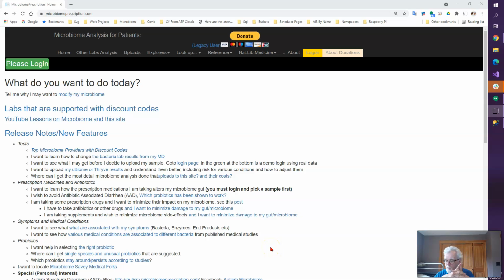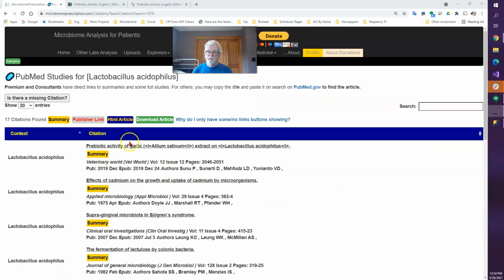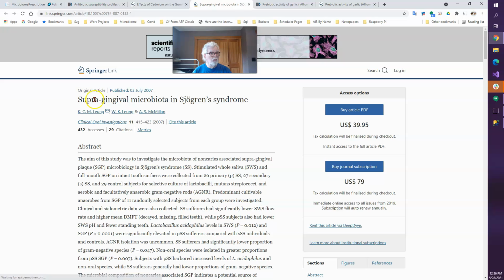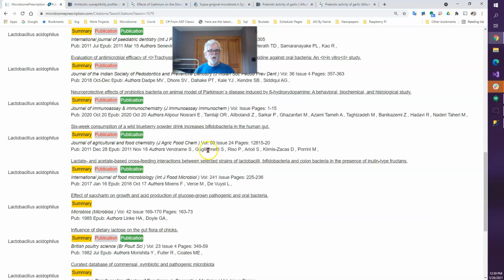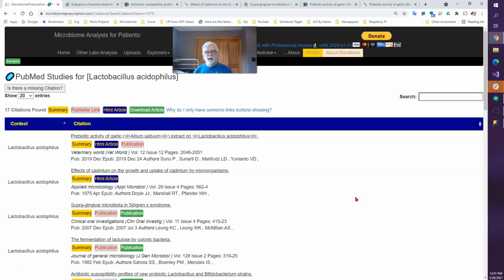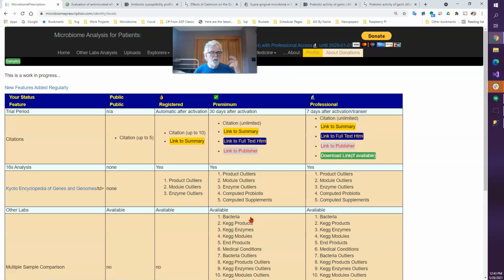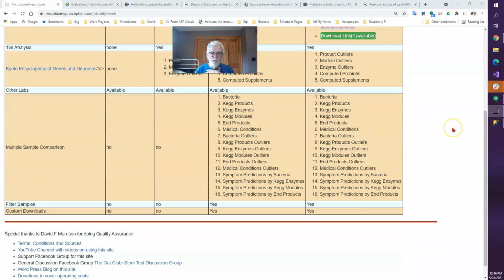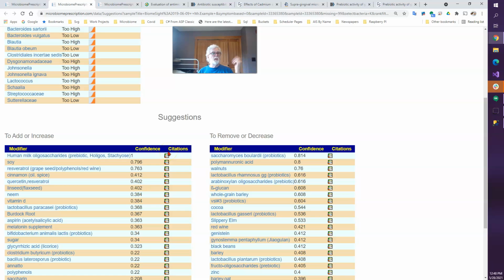Four levels of Citations area available - walk thru of each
MicrobiomePrescription.com is OPEN DATA SOURCE. Citations are provided to gold standard National Library of Medicine links. There are 4 access level of citations.
* Just the citation (like some labs will give you)
* Citation with a link to the summary
* Citation with additional links to publisher and html version on the national library of medicine
* The highest level provide links to PDF of the study if it is not on the national library of medicine nut available elsewhere on the web (if you are willing to spend time hunting for it)

The highest level  is targeted to professionals and serious amateurs. At the highest level, with Advance suggestions, you can  get the citation for every suggestion with the bacteria that it affects. Thus you can double check in studies the basis of the suggestion.